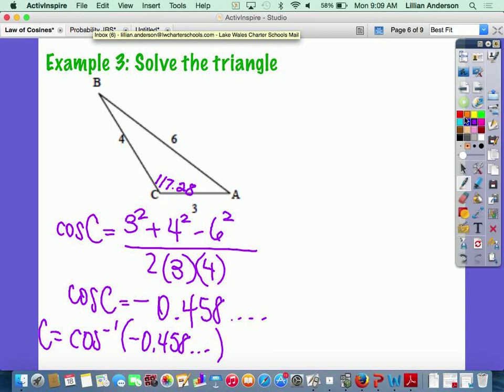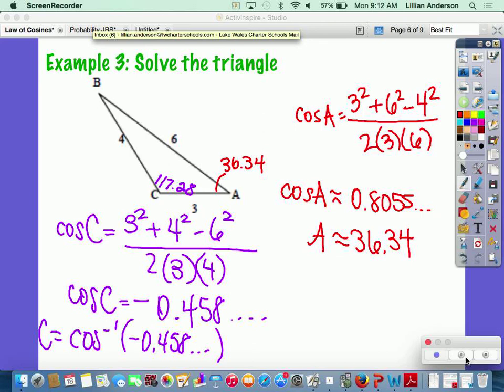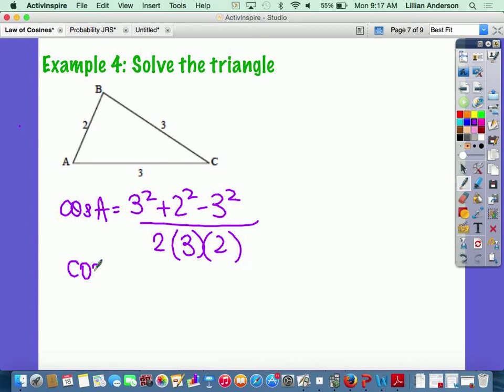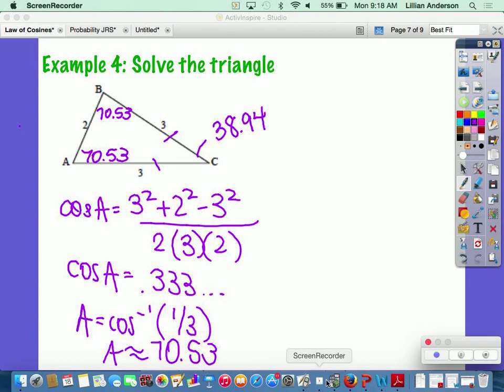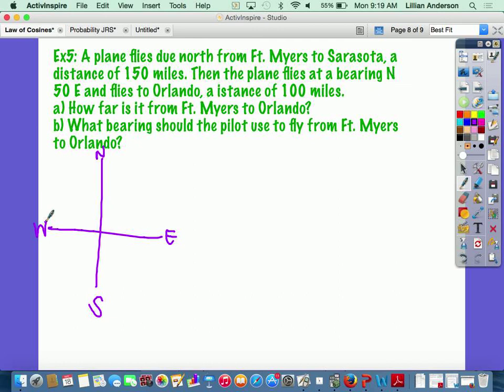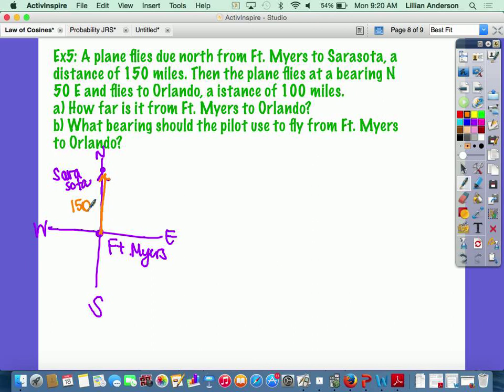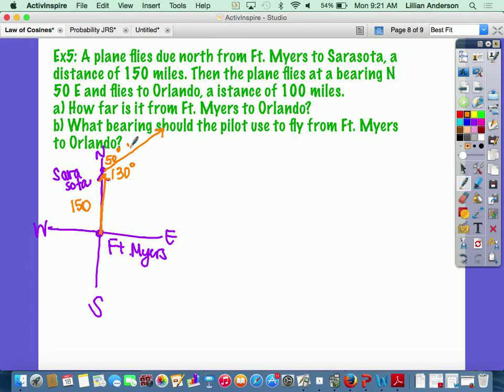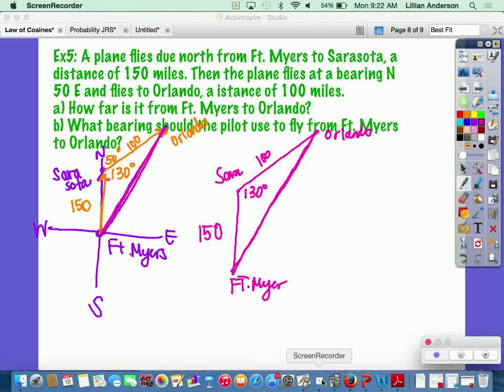Law of Cosines 2